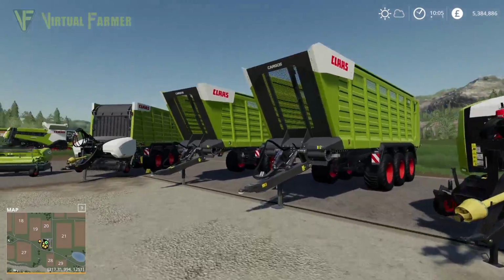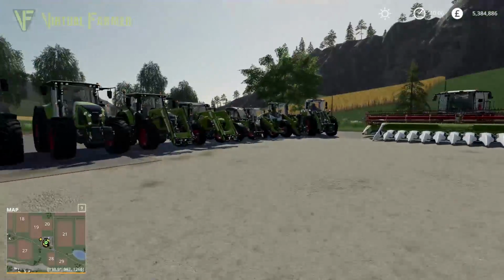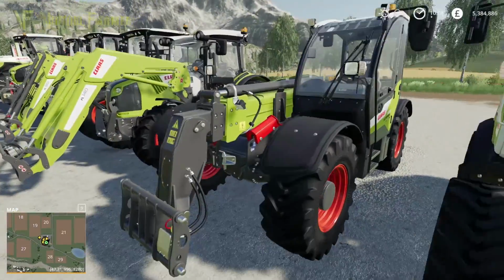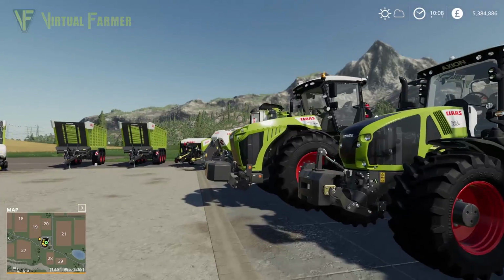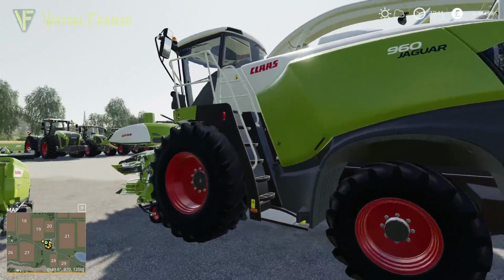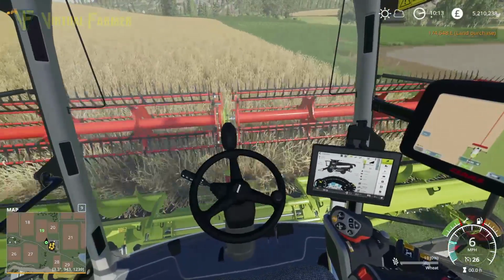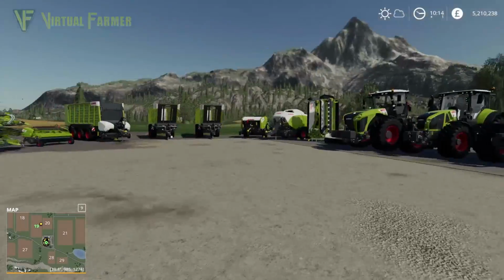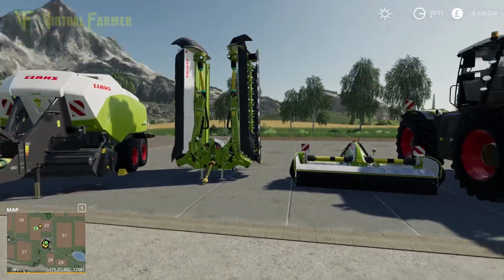Farming Simulator 19 Platinum Edition DLC Spotlight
Thanks to the following Patreons for their support during October:
Executive Producer
Galcomp Gamer

Co-producer
Martin legge

Associate Producers
Alex Bayley
Charles Spalding
Chris Moran
CornishGuardian
Farmer Will
GTFarming On Youtube
Jeremy Daniels
Jeytav
Joergen Andersen
Kjetil Rød
Martin Kristensen
Michael KNIGHT
Simon Hardy
Zachary

Patrons
Ben Oakley
Dege_78
FendtFarmer85
fiona siddons
Hamish
Harry Edwards
Lee Dawson
Lee Jones
Mathias Larsen
Ryan Mumby
Sam ruddell
Scai
Thomas Hamilton

System Specs:
Hard Drives:
- 2x WD Blue 2TB Desktop Hard Disk Drive